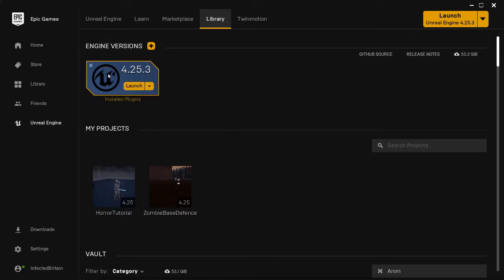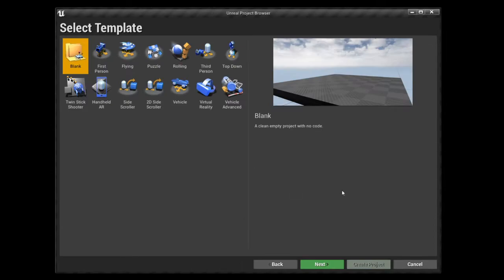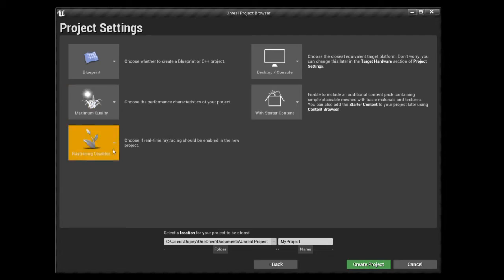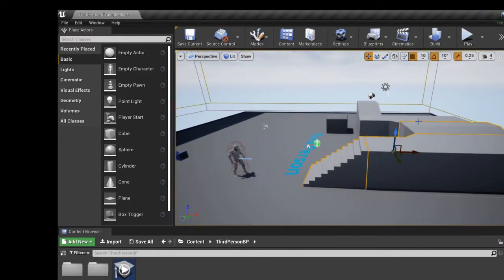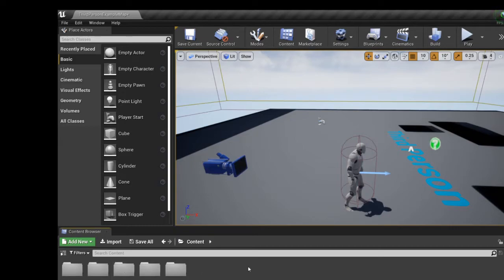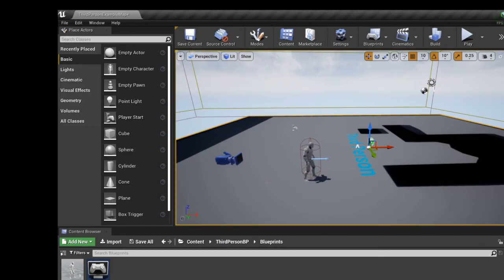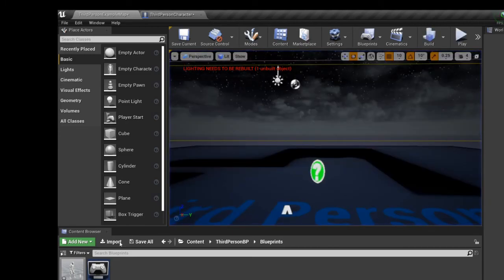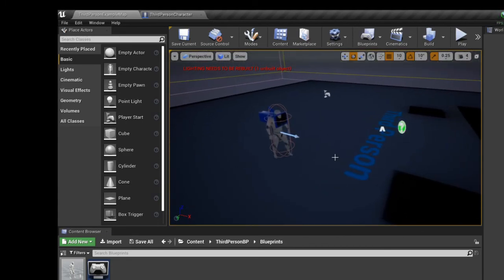Unreal Engine 4 - Horror Tutorial #1 - Setting up project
SORRY! THE VIDEO WAS CUT OFF FOR SOME REASON I WILL MAKE SURE THIS DOESNT HAPPEN IN THE FUTURE.

In our first episode we have a look at what Unreal has to offer and amend our time of day and Camera.

To keep up to date with all of our videos and information about games I'm making please head over to our facebook and follow us there.